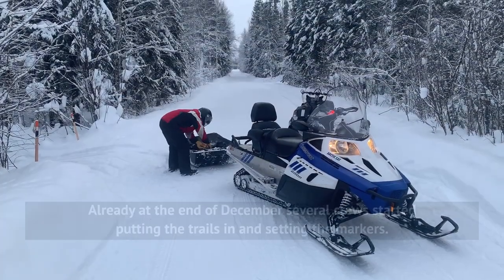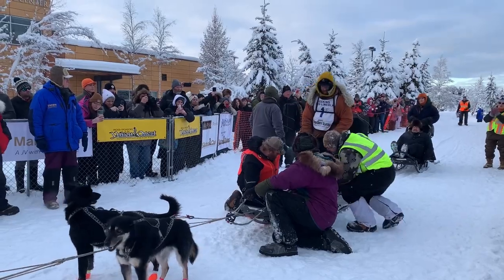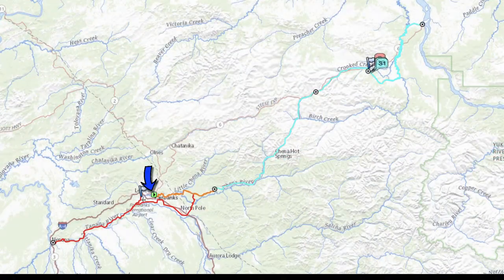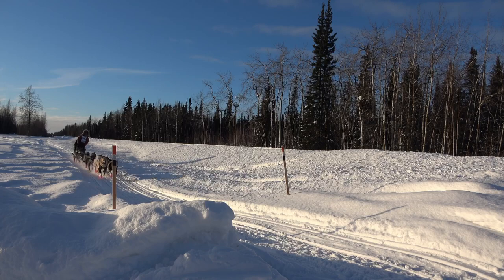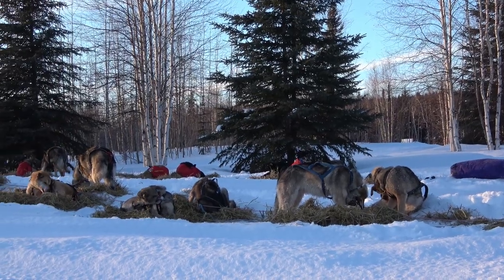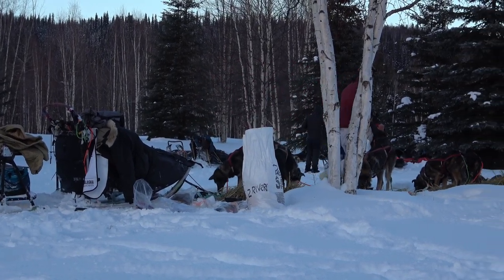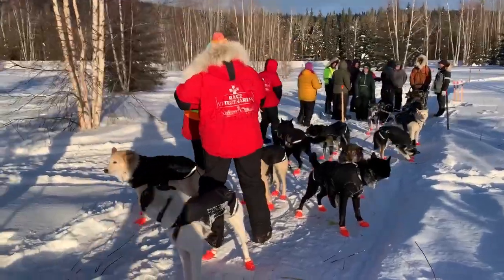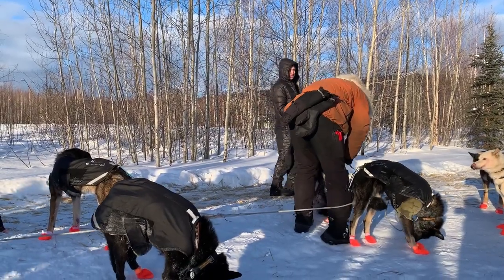Impressions from the start, finish and Two Rivers checkpoint of the Yukon Quest Alaska 2023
Today is all about sled dogs. The Yukon Quest Alaska started on Feb 4, 2023 The race took place in three categories: a 550 mile race, a 300 mile race and a 80 mile one. All the mushers and teams had to come through the Two Rivers checkpoint and this is exactly what I would like to show you.

The Canadian Yukon Quest started on Feb 11, 2023. This is the link for that race: